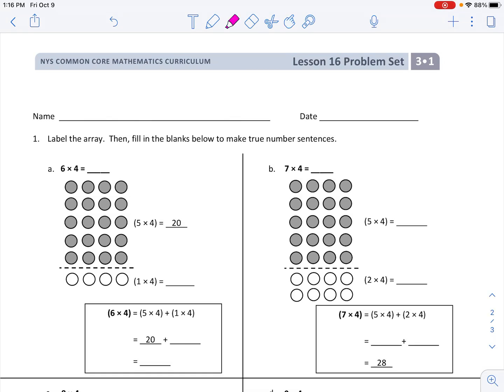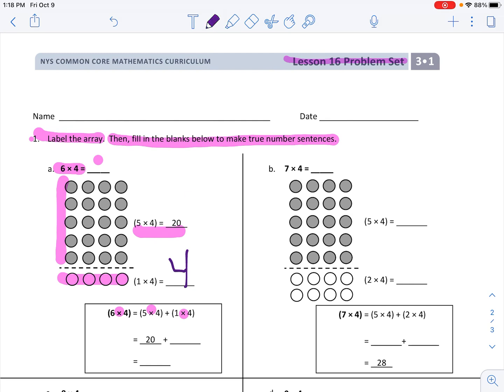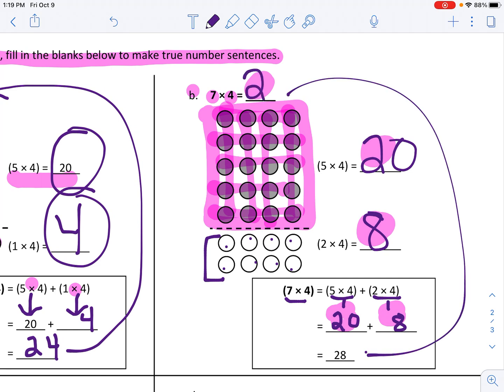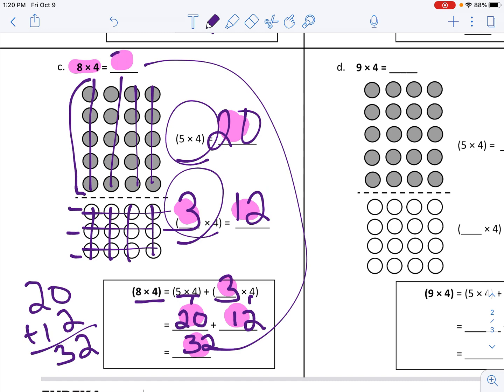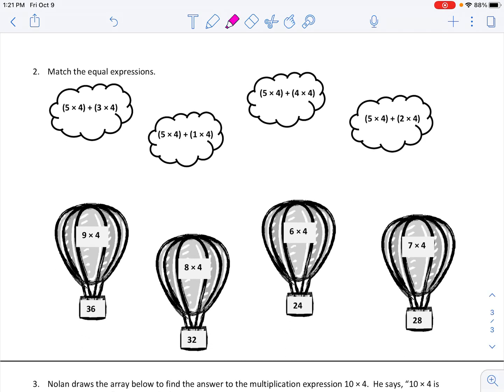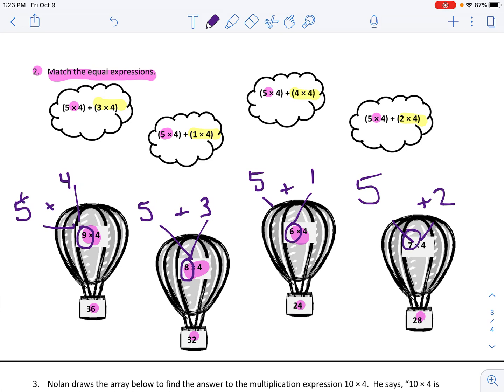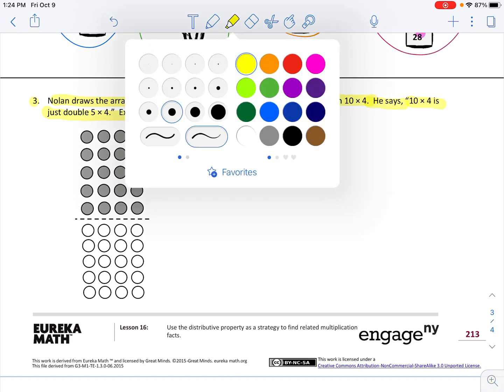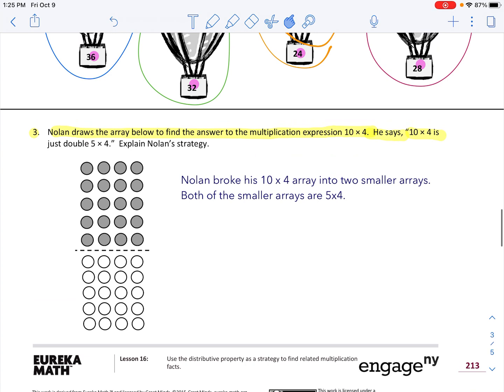Module 1 Lesson 16 problem set